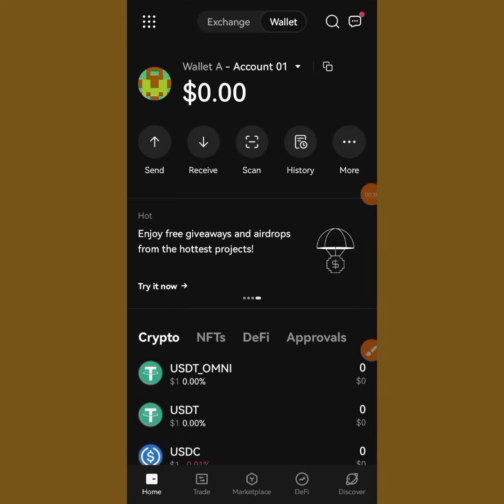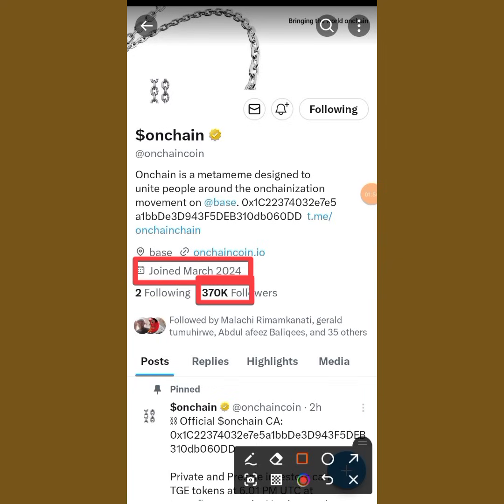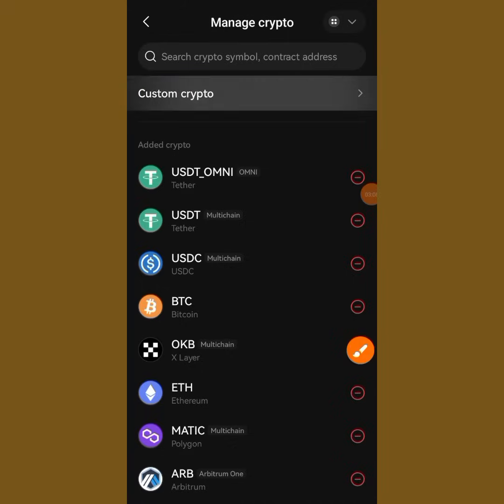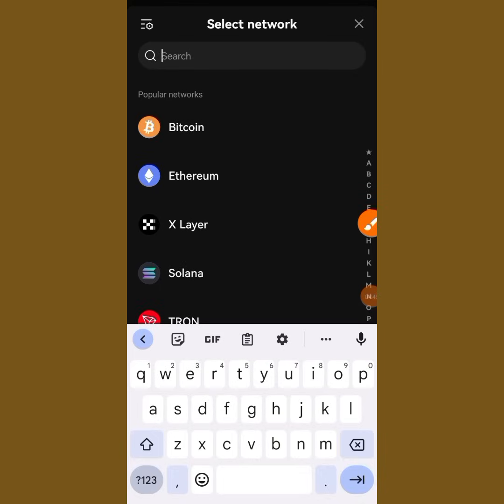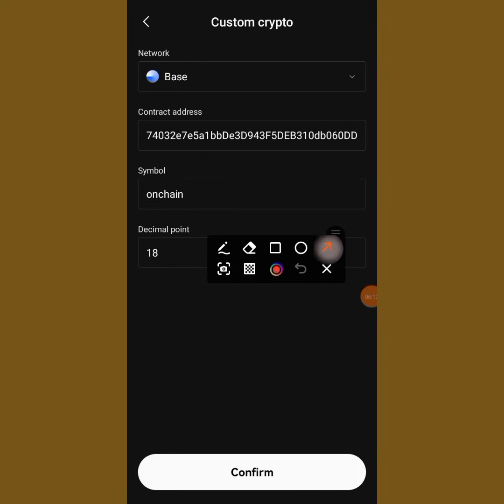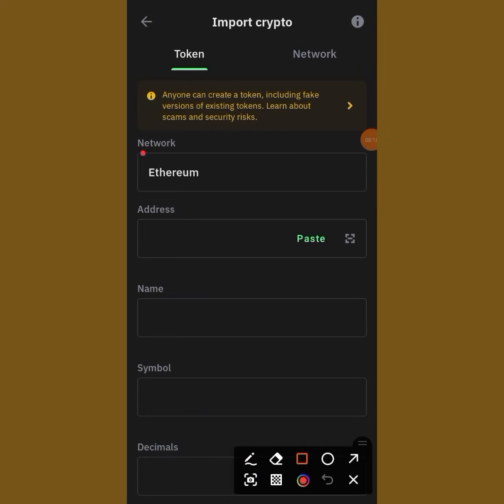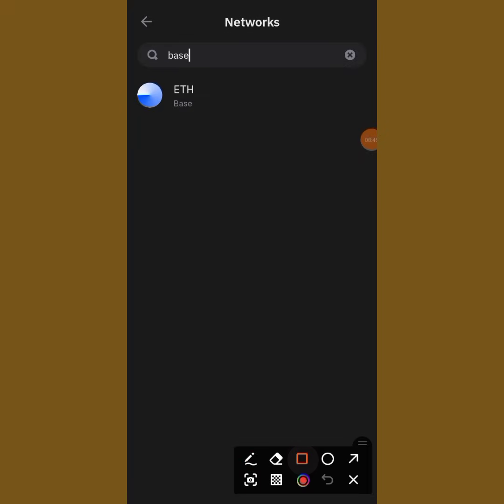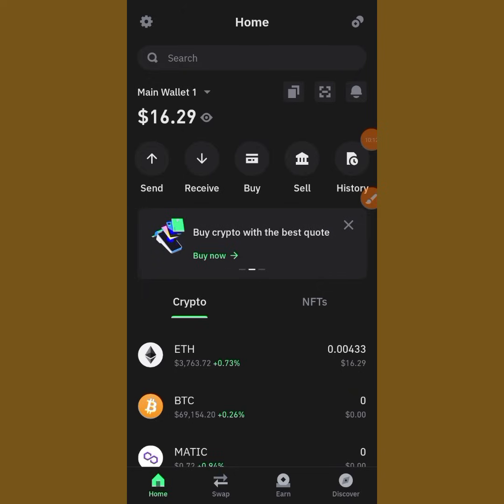ONCHAIN; ADD ONCHAIN CONTRACT ADDRESS TO YOUR OKX WALLET AND TRUST WALLET_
follow simple steps to add ONCHAIN contract address to your OKX wallet.